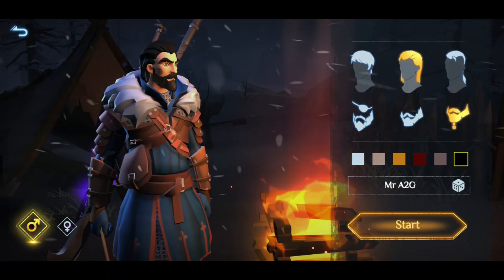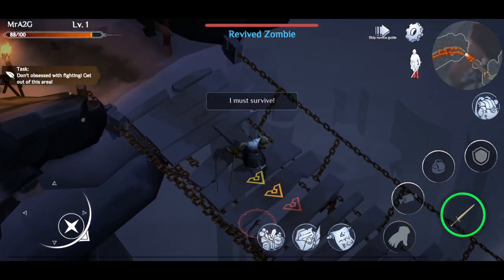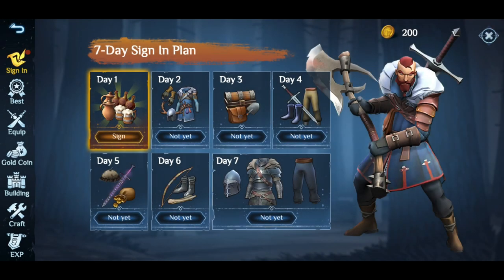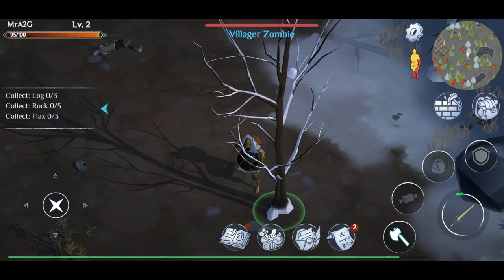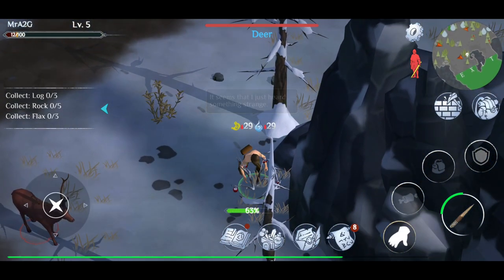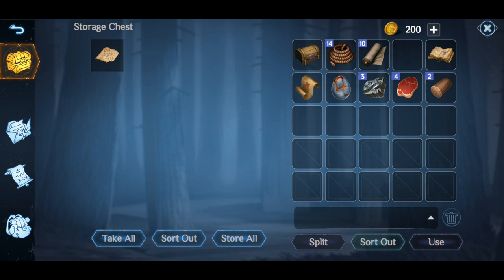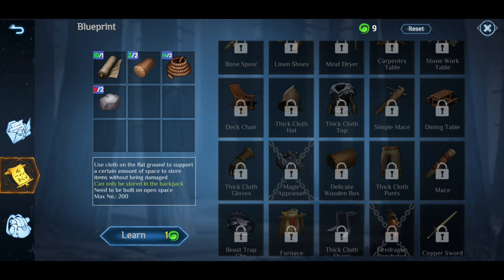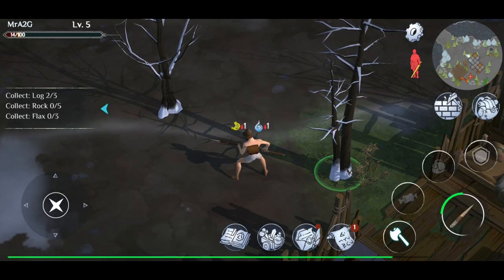Winter Survival: After The Last Zombie War (Beta) - New OBT Let's Play!